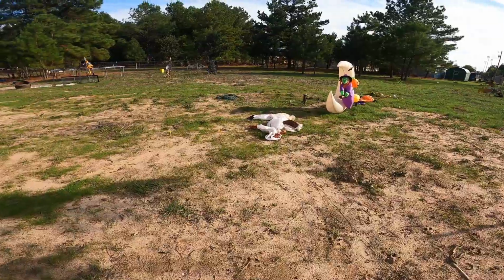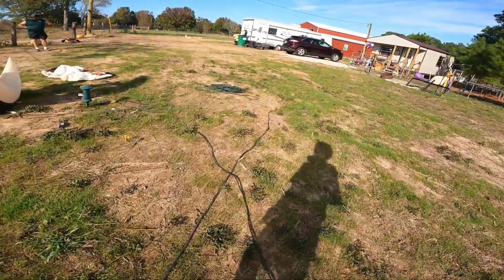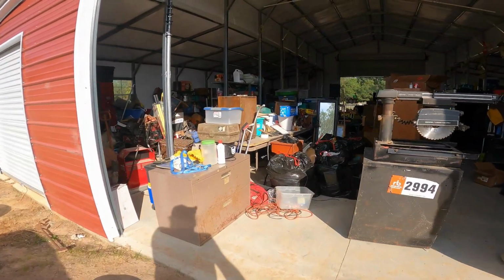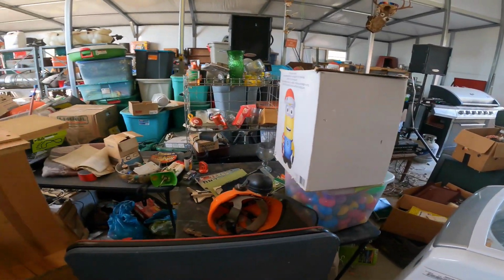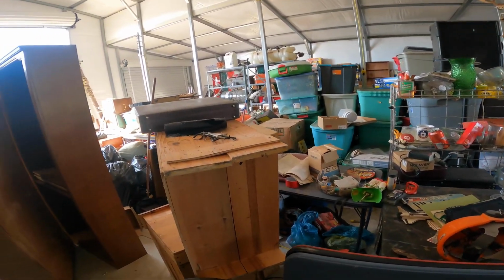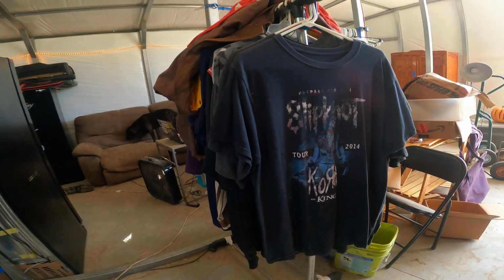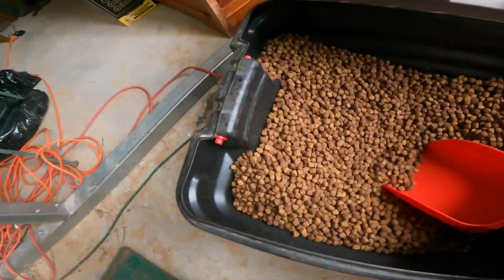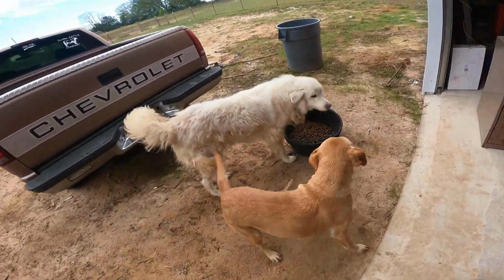WINTER IS COMING